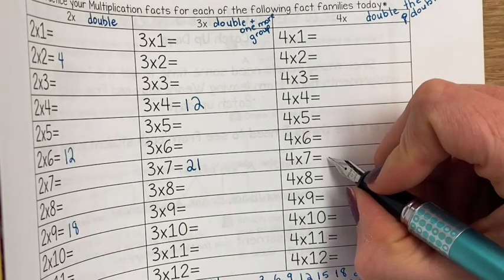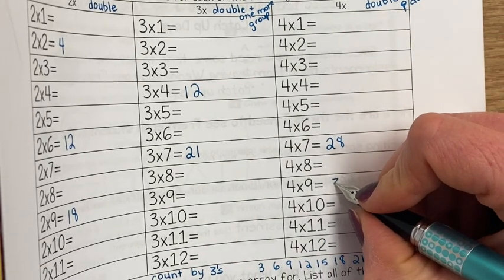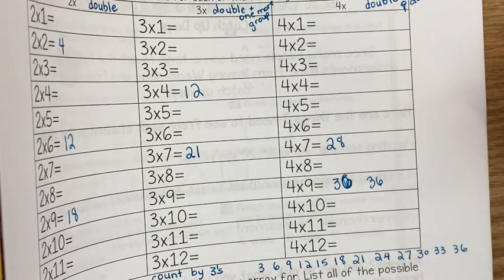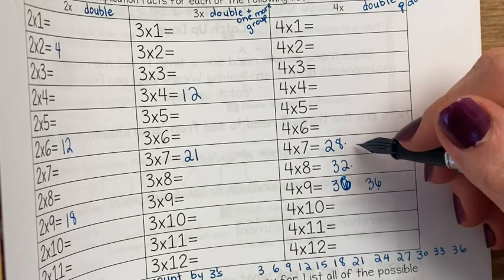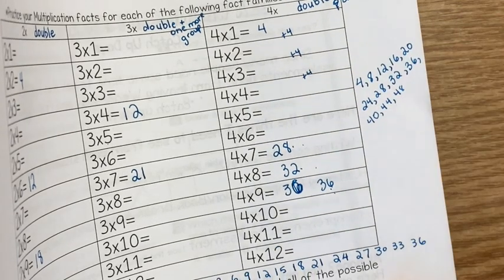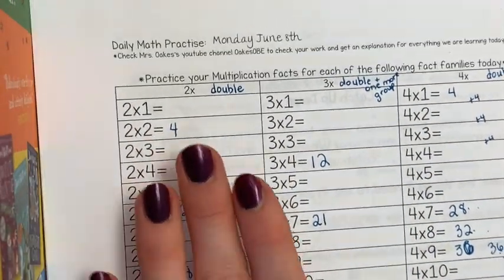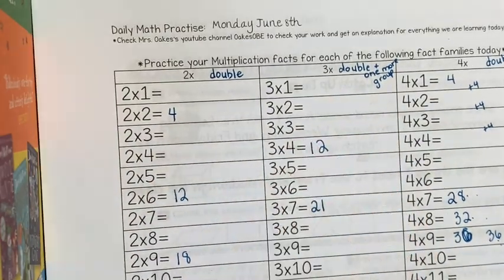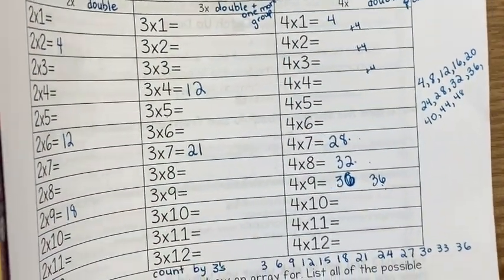Monday June 8 gr 2 3 Math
This video is about Monday June 8 gr 2 3 Math